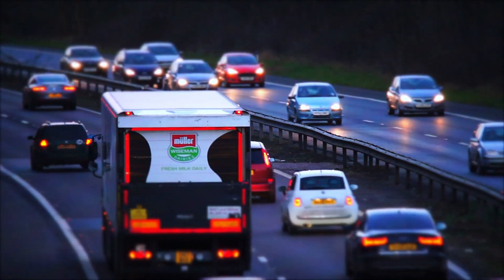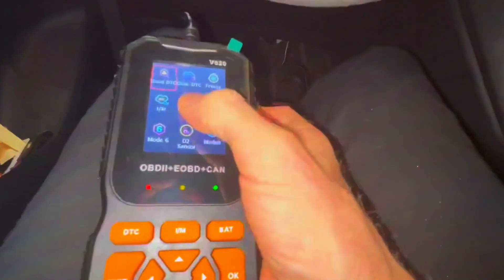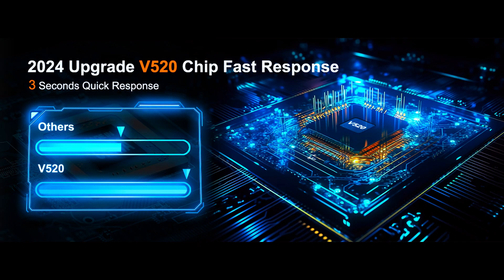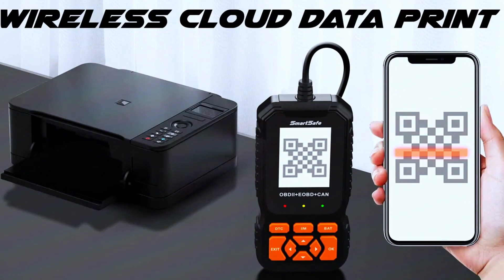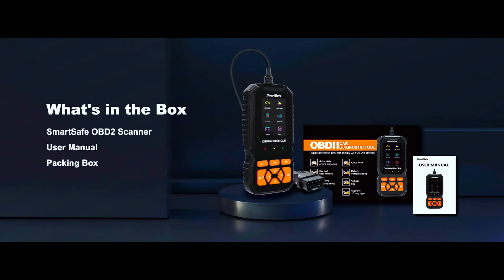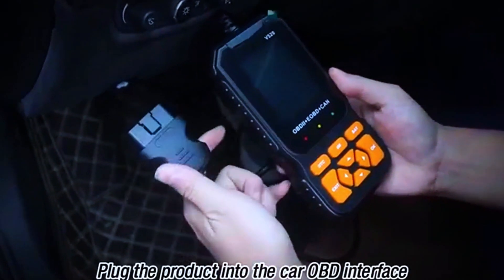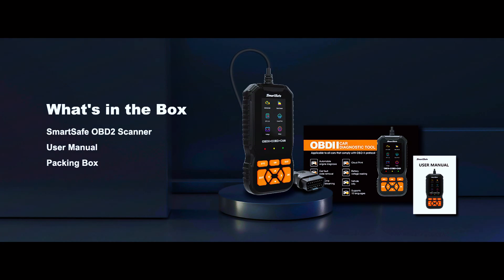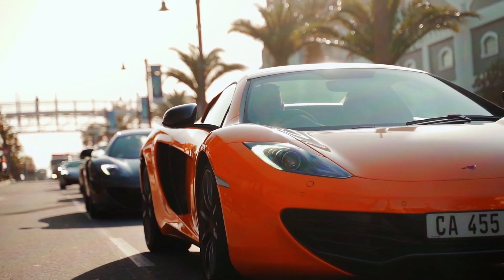Smart Safe v20 OBD2 Scanner : Read & Erase Fault Codes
🚗Smart Safe v20 OBD2 Scanner🔧

"Diagnose and troubleshoot your car like a pro with the Smart Safe v20 OBD2 Scanner! 🚗🔧 This powerful tool lets you easily read and erase fault codes, saving you time and money.

💸 Get the most out of your vehicle with this must-have gadget.

✅Smart Safe v20 OBD2 Scanner:(AMAZON )

Search terms and questions you might be thinking of related to Smart Safe v20 OBD2 Scanner :

OBD2 scanner
fault code reader
car diagnostic tool
engine light reset
vehicle diagnostics
Smart Safe v20
Secondary Keywords:
automotive diagnostics
code scanner
OBD2 troubleshooting
error code reader
car maintenance
auto diagnostic
engine diagnostics
vehicle troubleshooting